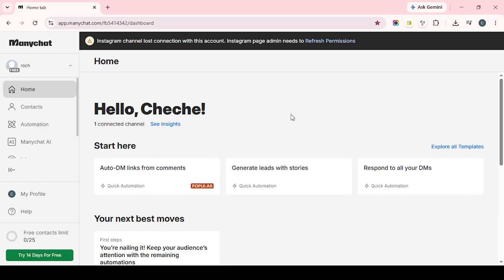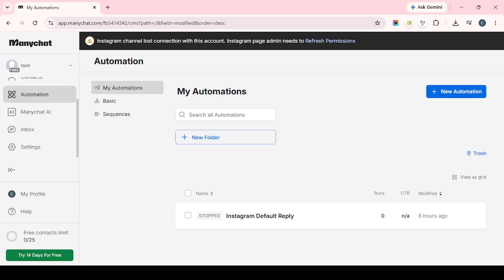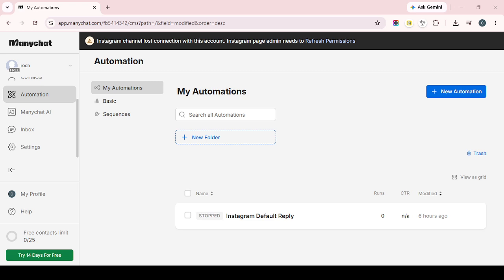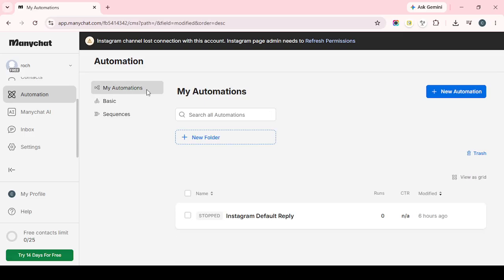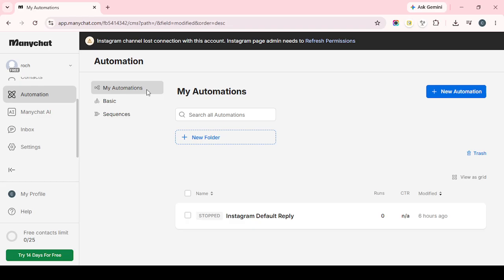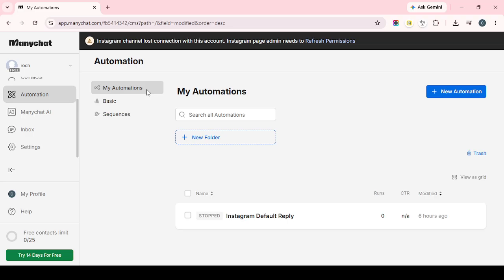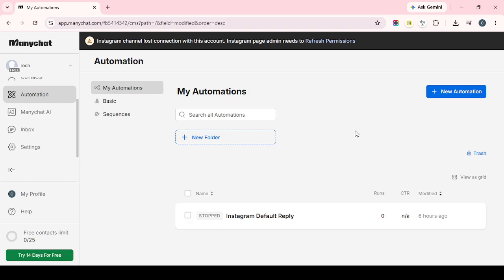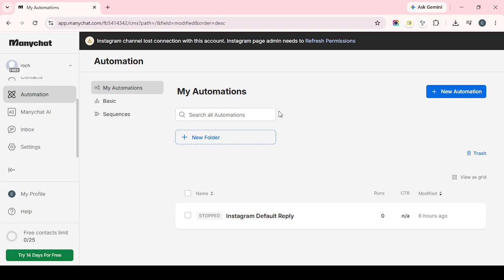How to Set a Flow as a Welcome Message in ManyChat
First impressions matter. Learn how to configure a specific ManyChat flow to act as your official "Welcome Message." We show you how to trigger this automatically for new users, setting the right tone, delivering value, and guiding your new leads toward your desired goal immediately.